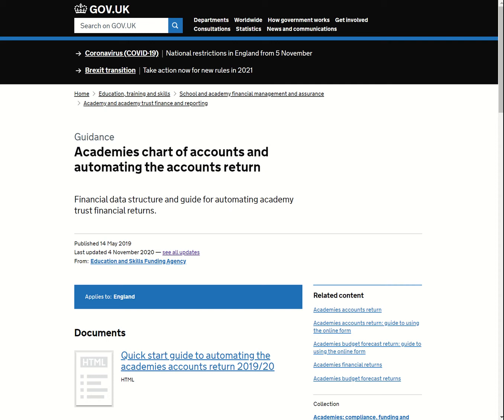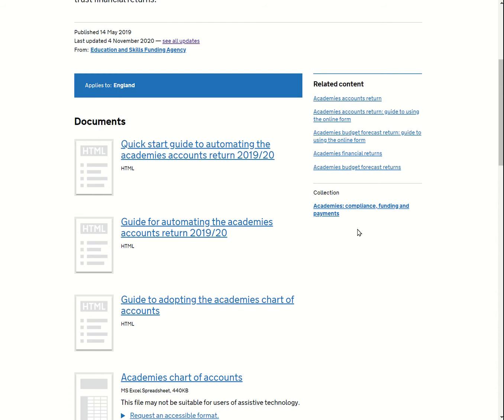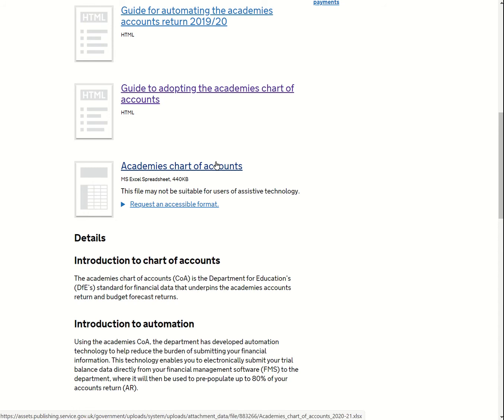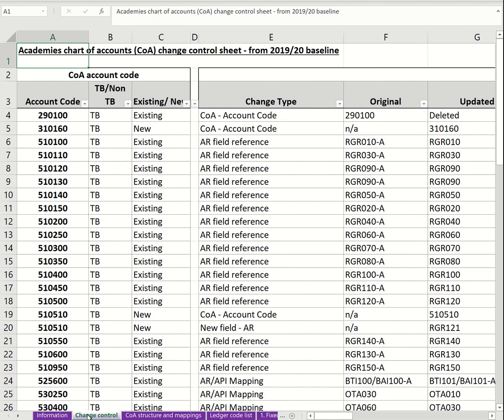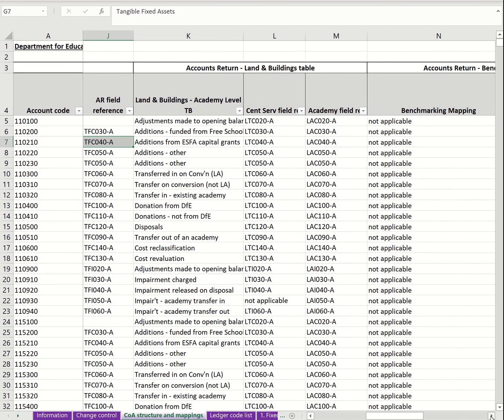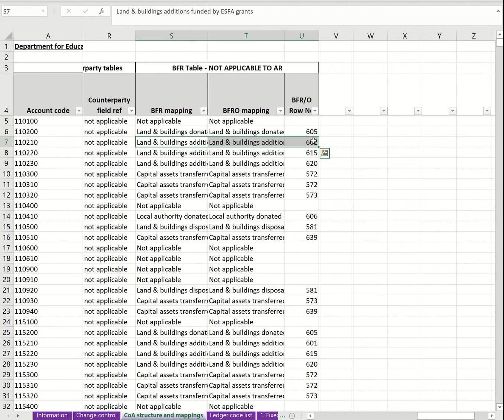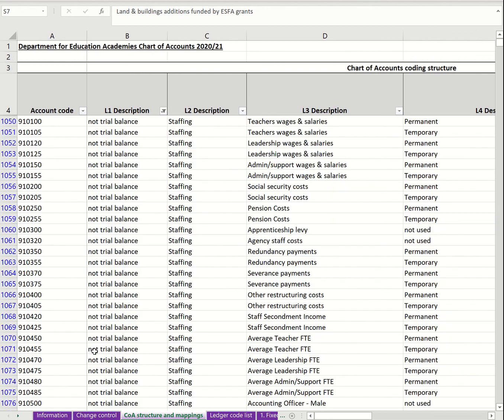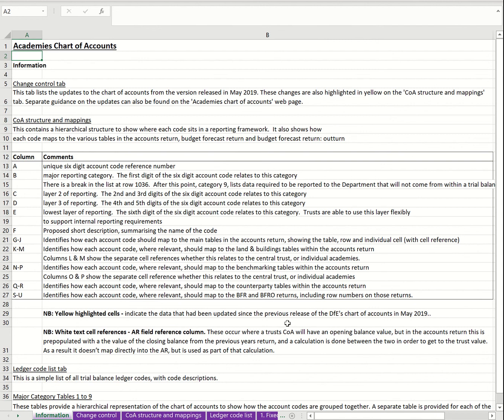Chart of Accounts: an introduction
Introduction to the chart of accounts which is the department for education's accounts map to help trusts assign their expenditures appropriately